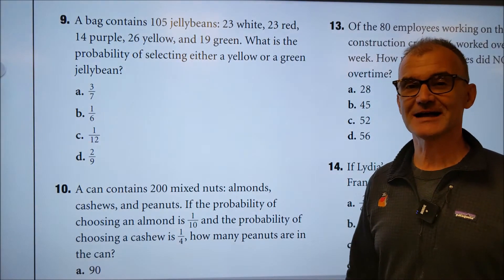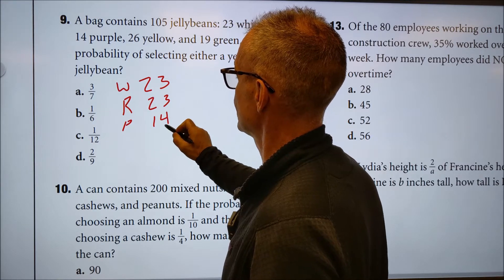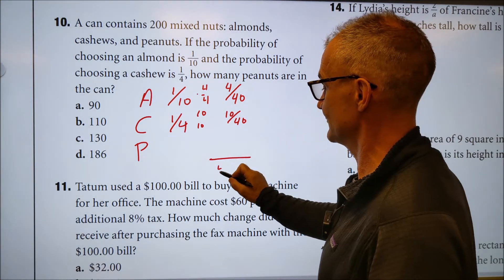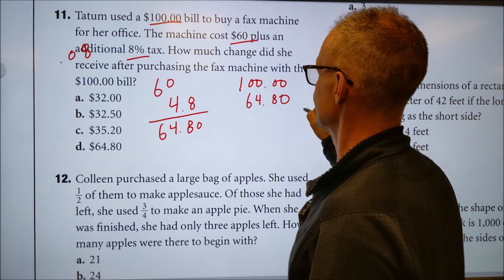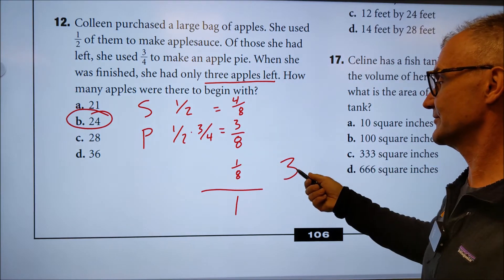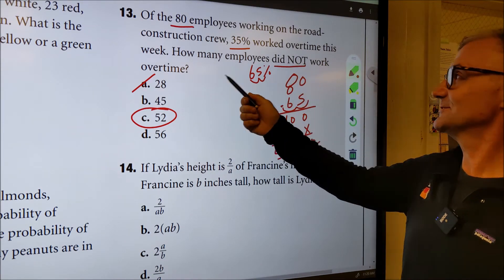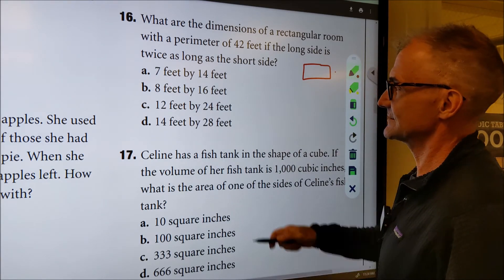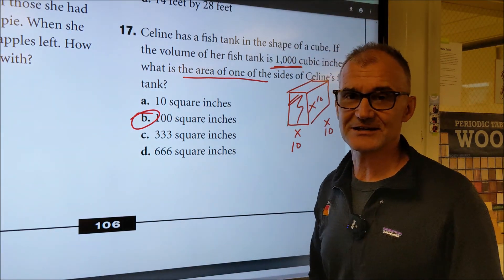ASVAB Arithmetic Reasoning Practice Test Part 2